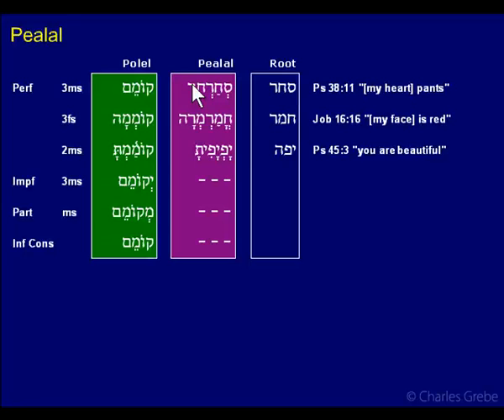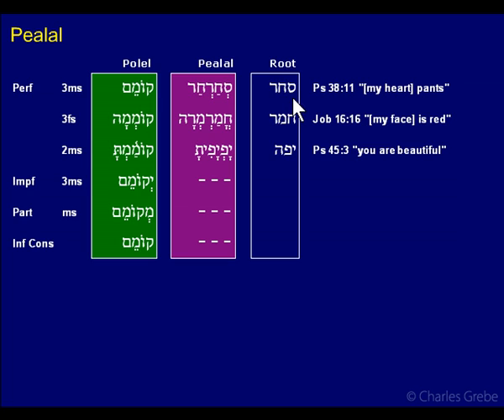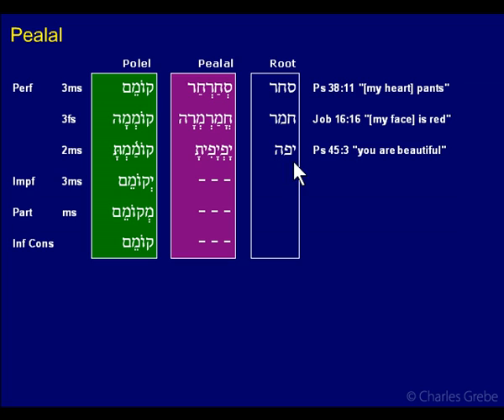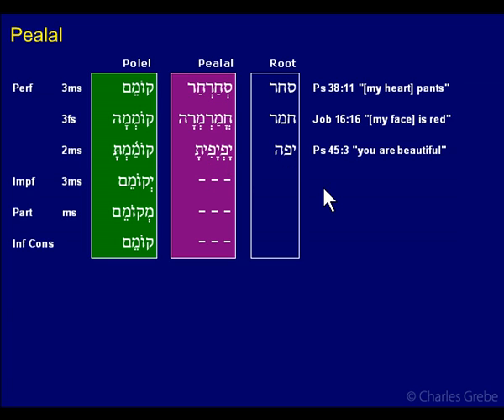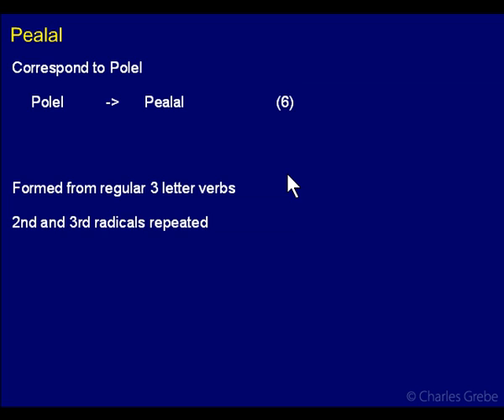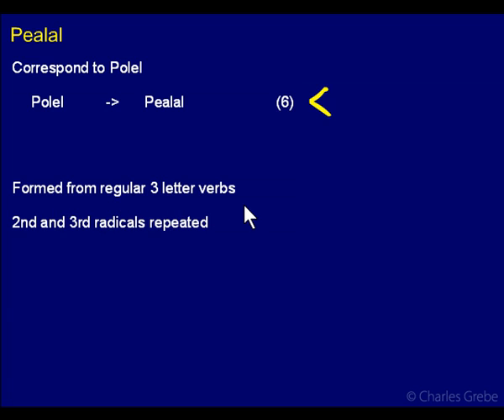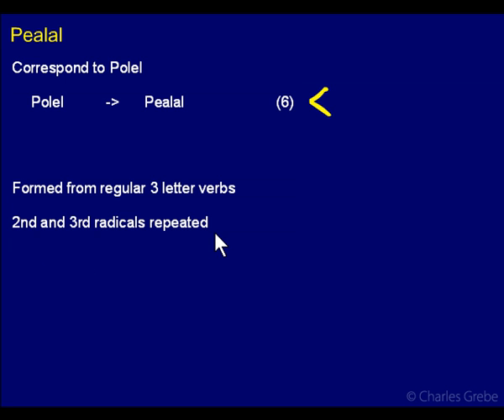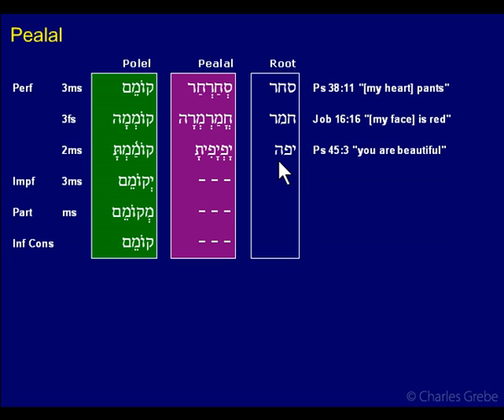40.06 Pealal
40.06   Pealal